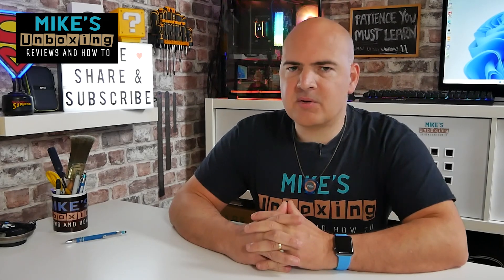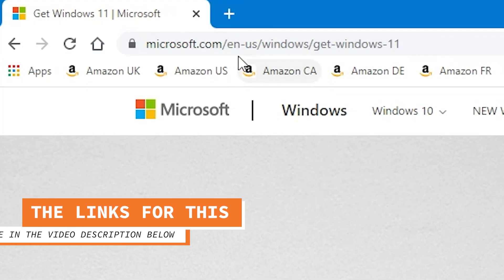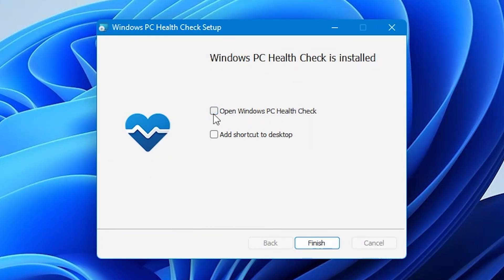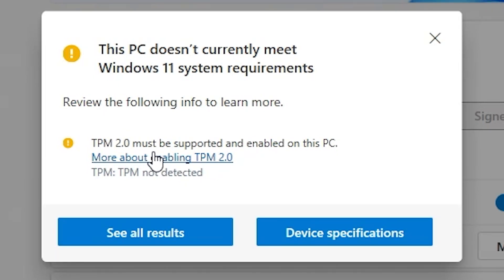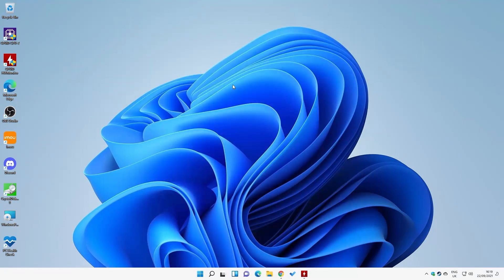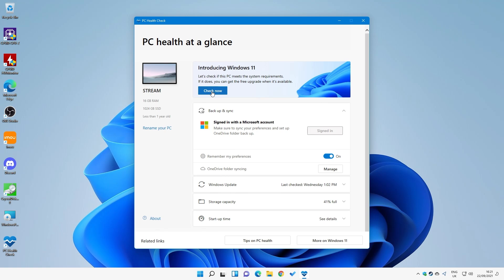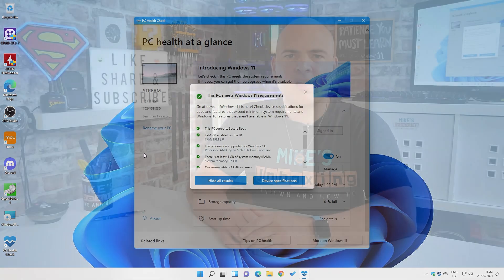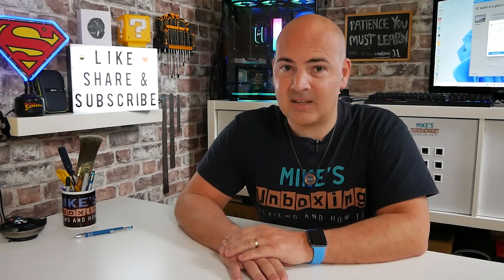Can YOU Get Windows 11 FREE & How To Check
Can YOU get WIndows 11 FREE?  & how to check if your PC is compatible!

Windows 11 is going to be the BIG thing in a few weeks, and is looking to be a free upgrade, and most likely will be able to be installed using an existing or purchased WIndows 10 license key, that is great but is YOUR PC able to actually install and run it?

In the video we will be using the Microsoft PC health check app to find out, YOU might want to do the same before attempting to install the upgrade or a FRESH install to prevent any issues during the install.